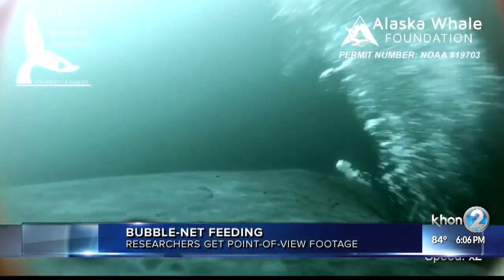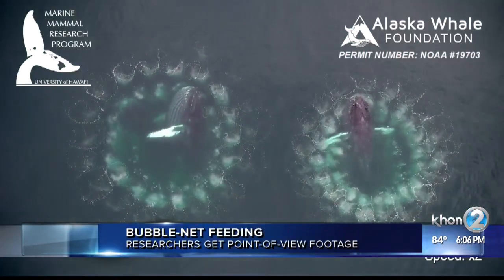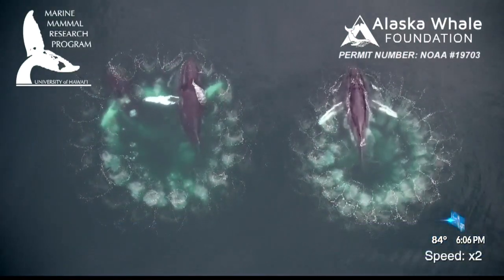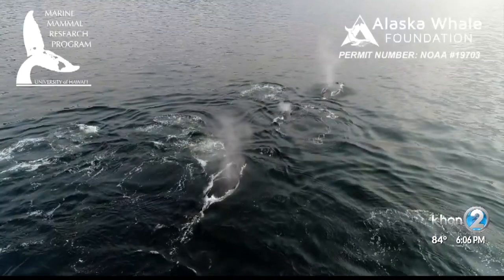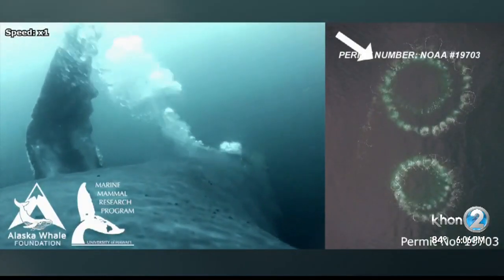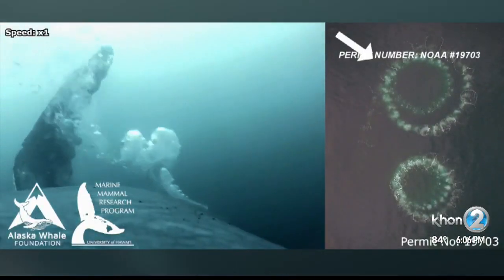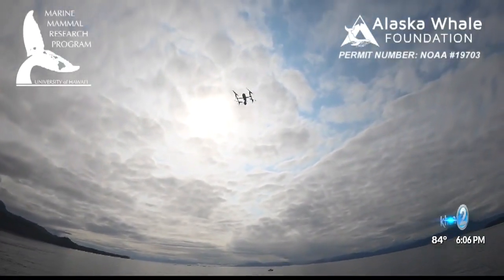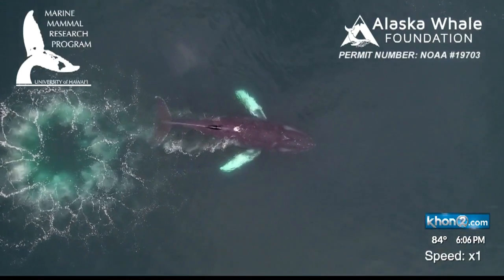UH research programs catch footage of humpback whales bubble-net feeding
KHON2 News at 6:00 p.m.